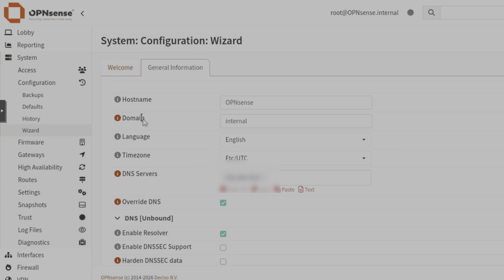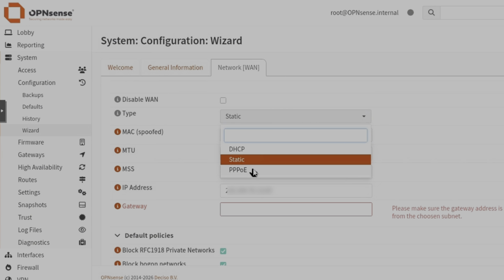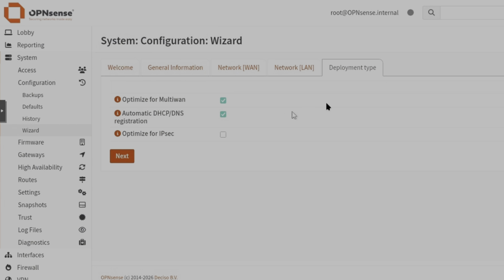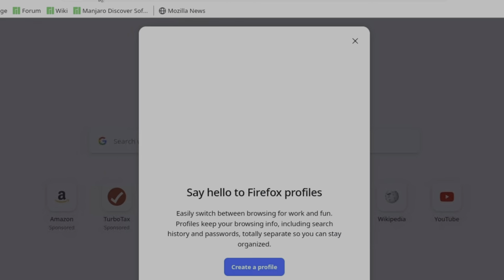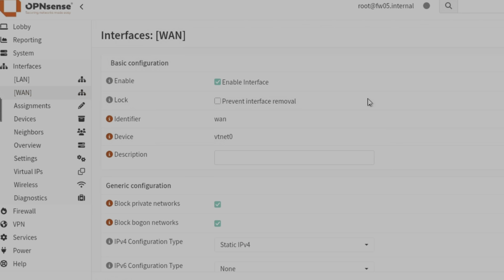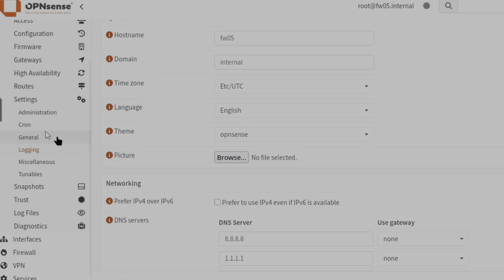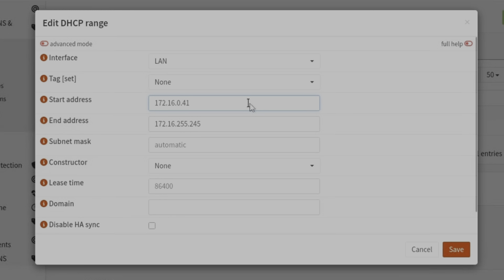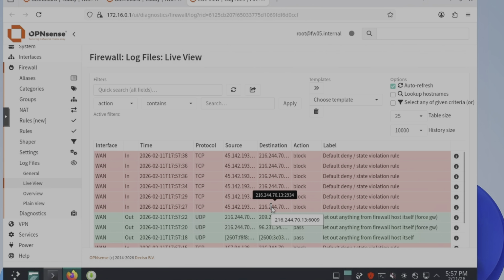BEGINNERS GUIDE TO SETUP OPNSENSE FIREWALL | LAN WAN DNS DHCP (2026)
If you’re just getting started with OPNsense and feeling a little lost after the installation screen… you’re not alone 🙂.
This video is Part 2 of my OPNsense beginner series where we move beyond the basics and actually start shaping the firewall into something usable for a real network.

In this step-by-step walkthrough, I go through the initial setup wizard and then slow things down to explain what’s actually happening behind the scenes. Instead of just clicking “Next”, we manually adjust important settings like LAN and WAN IP addresses, interface assignments, DNS configuration, and DHCP setup. The goal is simple: help you understand why you are making these changes, not just how.

If you’re building a homelab, learning networking, or planning to use OPNsense in a small business or production environment, this video should give you a solid foundation.

In the next video, I’ll show how to securely access OPNsense through the WAN IP and start working with firewall rules so you can control traffic properly.

Chapters:
00:00 Intro
00:37 Setup Wizard OPNsense
05:00 Dashboard Modification in OPNsense
05:42 Updating LAN IP Address in OPNsense
06:00 Updating WAN IP Address in OPNsense
06:11 Interface Assignment in OPNsense
06:46 Setting up DNS in OPNsense
07:15 Setting up DHCP in OPNsense
09:10 Checking Live Logs in OPNsense